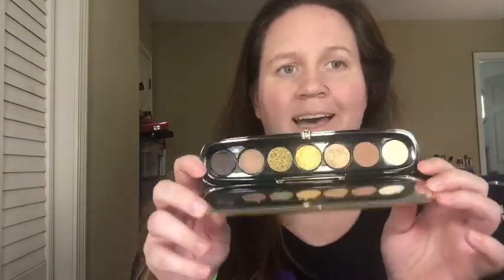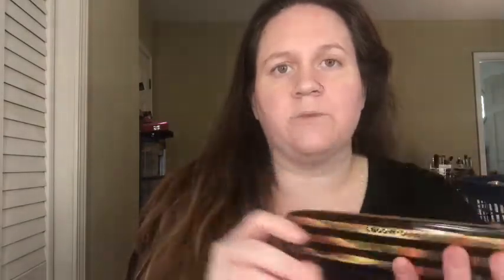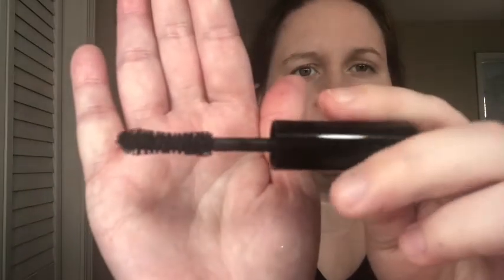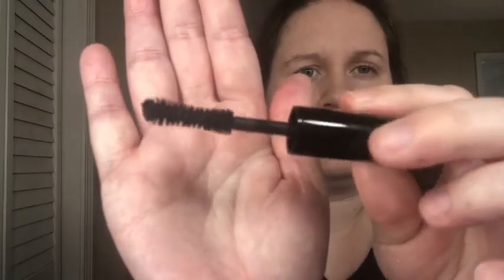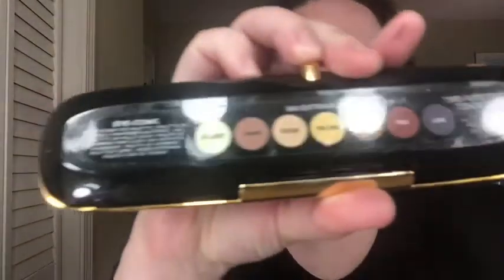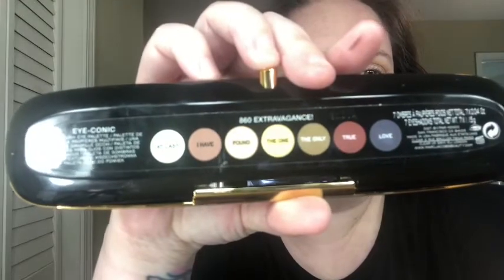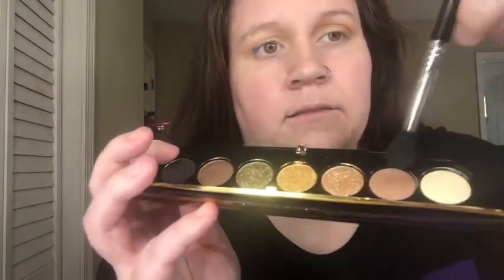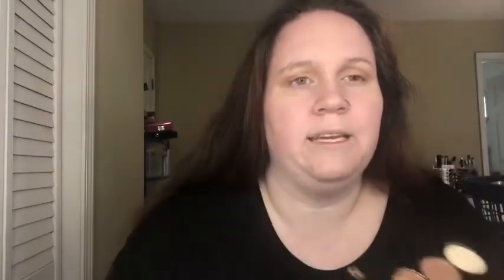Testing Marc Jacobs eye products with wear test. Worth the price?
Hey everyone. Today we are testing out the Marc Jacobs extravaganza palette and noir mascara. Is it worth the hype? I will link where to get the products below and if you want to see what I use for complexion then turn on the bell notification so you can see my next 2 videos which features everything on my face which will have links.

Mailing address: 1400 Forum Blvd ste 7a